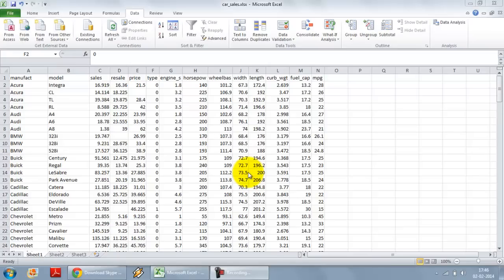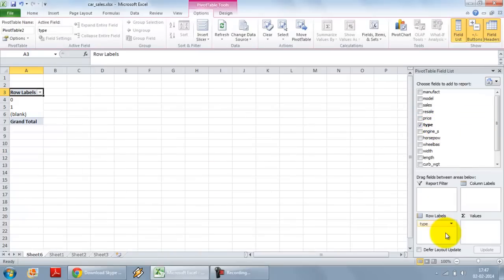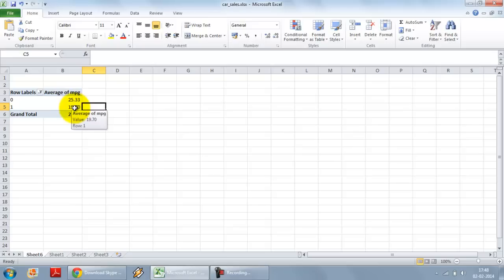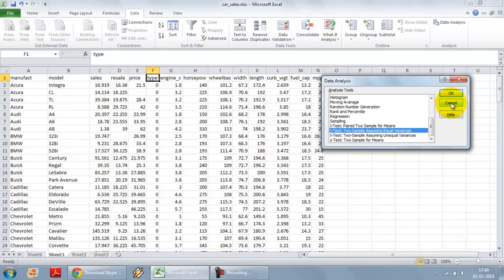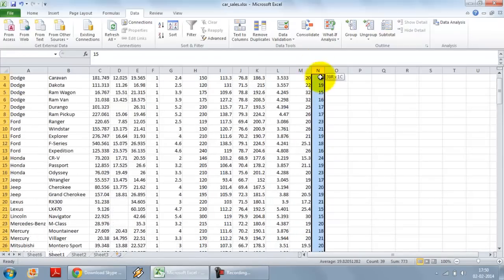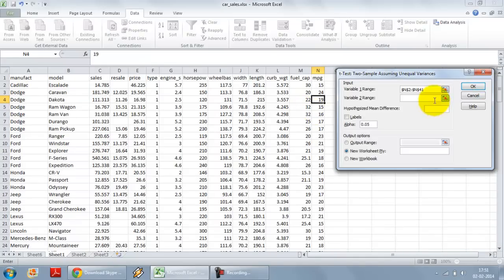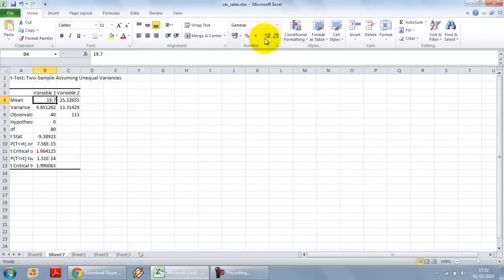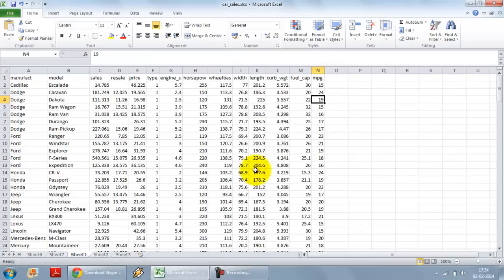2 Sample T Test using Excel Data Analysis Tool Pak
We check the significance of the difference in means between 2 samples using a T Test (in Excel).